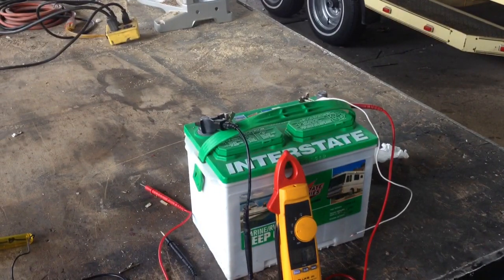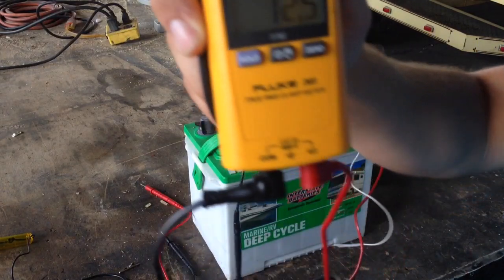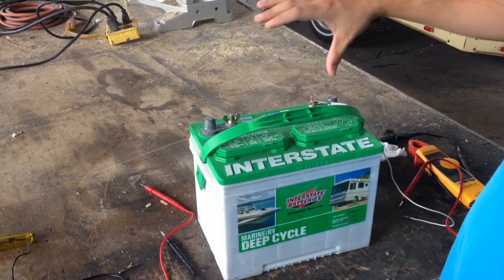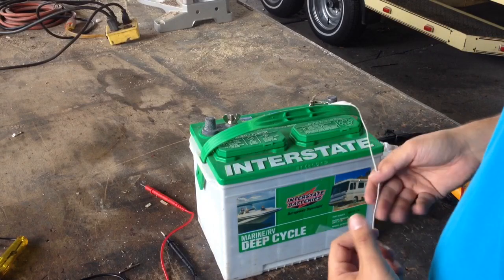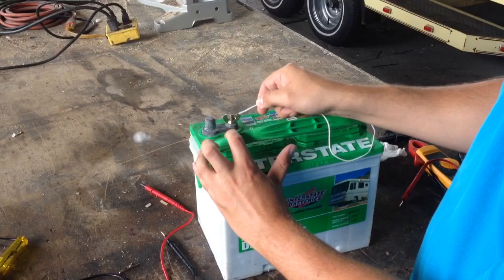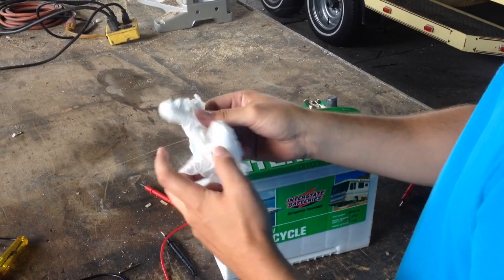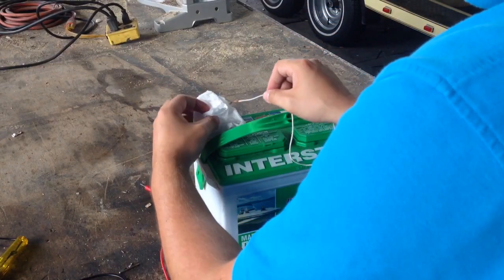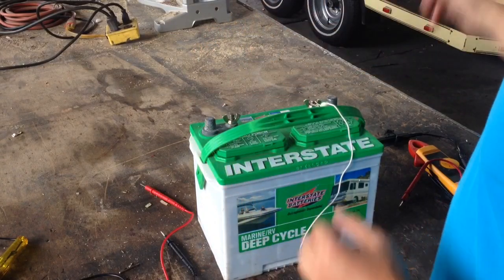Can a 12v battery shock you fail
Seeing if 12v battery can shock you also using it to light tissue on fire ends in fire fail